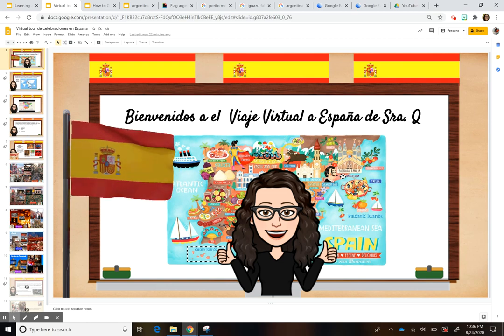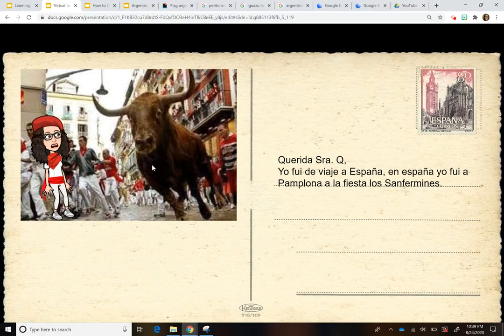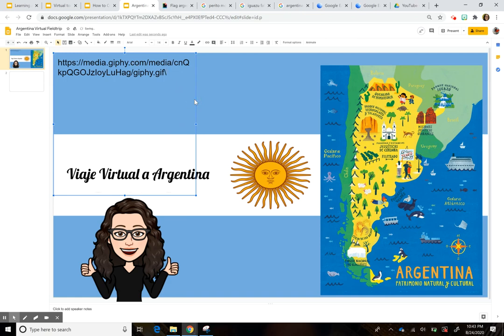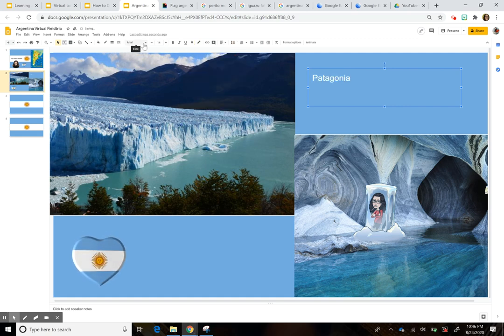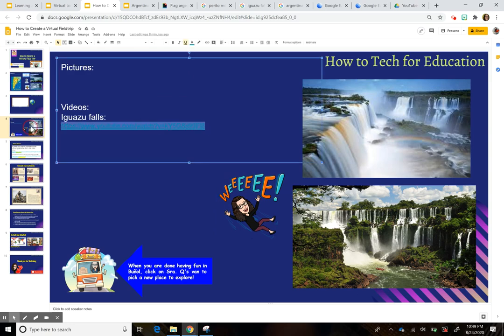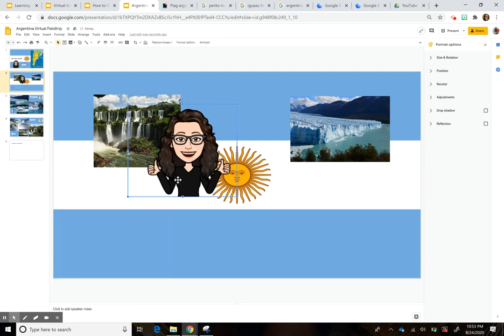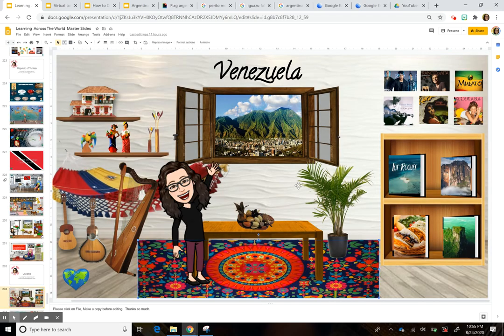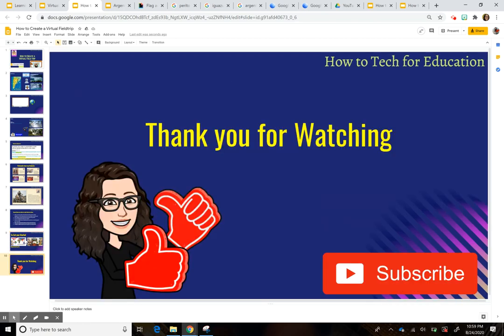How to Create a Virtual Field Trip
In this video you will learn how to create a virtual field trip for your students. I am adding here as well a link to the wonderful project organized by Amy Fly, where teachers around the world collaborated to create virtual classrooms exploring different countries.
Here is also a link to some ideas for things you can have kids do after they finish exploring and the postcard template.

Here are some other activities I made.